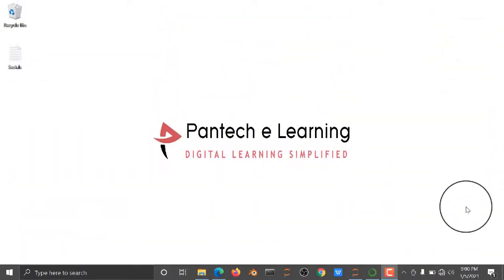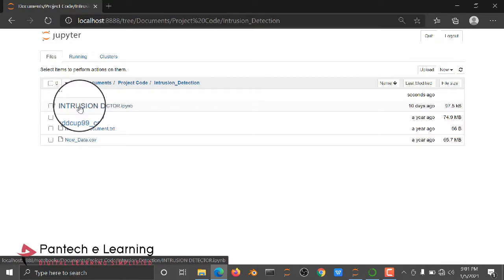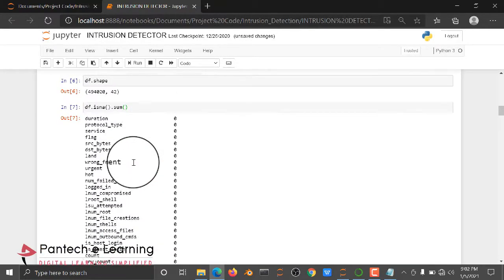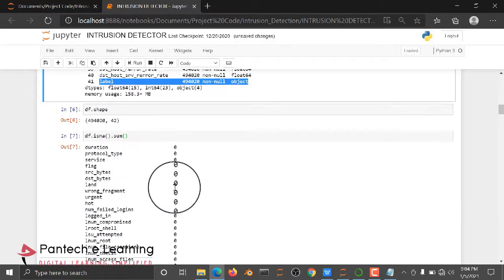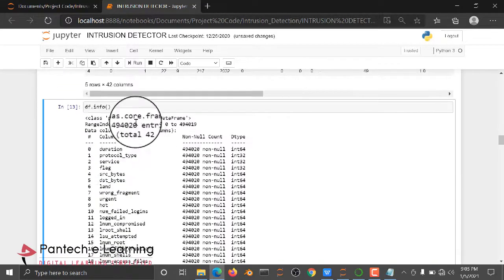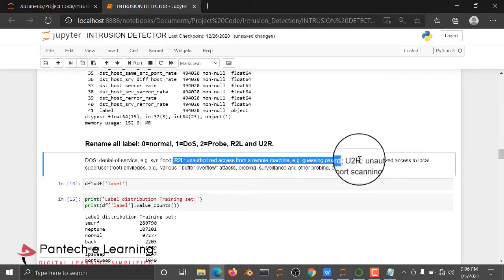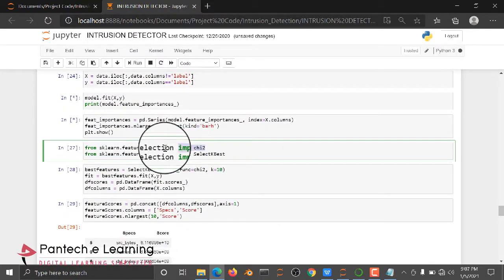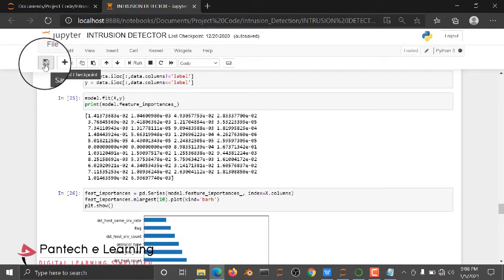KDD AND DATA MINING APPROACH FOR FINDING NETWORKS ATTACKS | Pantech e learning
KDD AND DATA MINING APPROACH FOR FINDING NETWORKS ATTACKS
Recently, the huge amounts of data and its incremental increase have changed the importance of information security and data analysis systems for Big Data. An intrusion detection system (IDS) is a system that monitors and analyzes data to detect any intrusion in the system or network. The high volume, variety, and high speed of data generated in the network have made the data analysis process to detect attacks by traditional techniques very difficult. Big Data techniques are used in IDS to deal with Big Data for an accurate and efficient data analysis process. This paper introduced Spark? Chi?SVM model for intrusion detection. In this model, we have used ChiSqSelector for feature selection and built an intrusion detection model by using a support vector machine (SVM) classifier on Apache Spark Big Data platform. We used KDD99 to train and test the model. In the experiment, we introduced a comparison between Chi?SVM classifier and Chi?Logistic Regression classifier. The results of the experiment showed that Spark? Chi?SVM model has high performance, reduces the training time, and is efficient for Big Data.